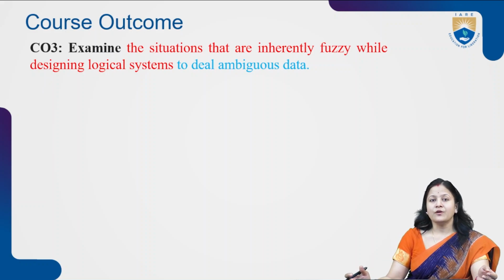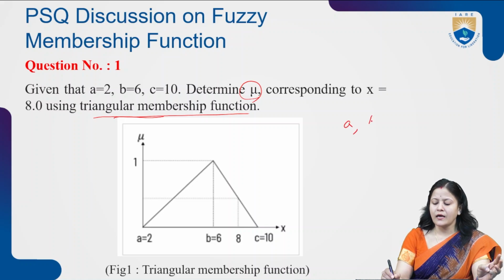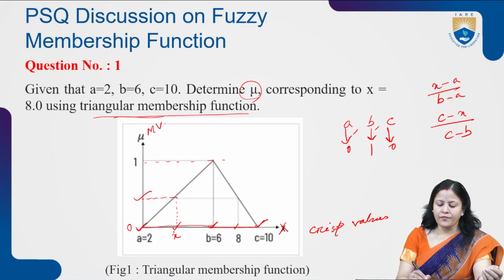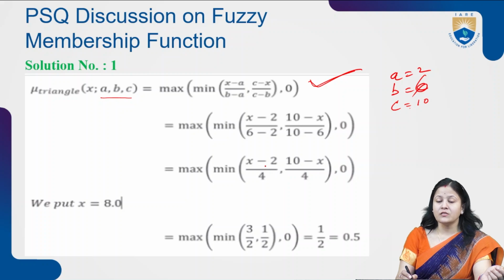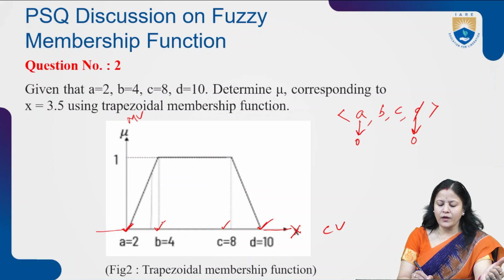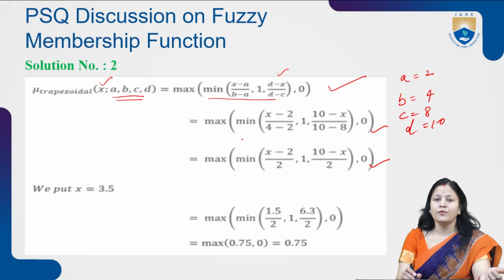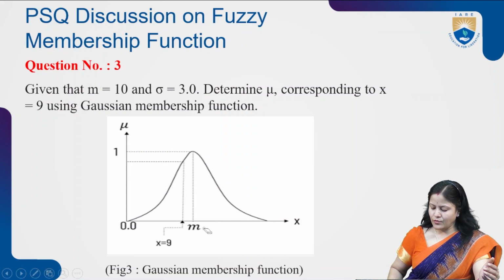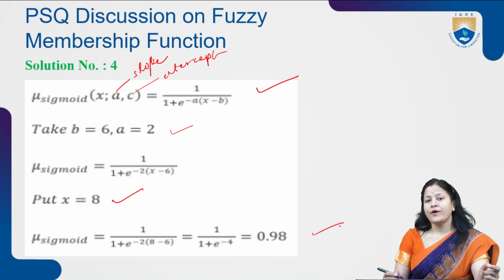Problem Solving on Fuzzy Membership Function by Ms. Bidyutlata Sahoo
Problem Solving on Fuzzy Membership Function by Ms. Bidyutlata Sahoo | IARE

Description:
Problem Solving on Fuzzy Membership Function involves creating and analyzing functions that define degrees of membership in fuzzy sets, typically ranging from 0 to 1. These functions, such as triangular, trapezoidal, Gaussian, and sigmoidal, are used to model real-world uncertainties in systems like control applications, expert systems, and decision-making frameworks. This topic strengthens the understanding of fuzzy logic and its role in soft computing and intelligent systems.

Telangana, India.